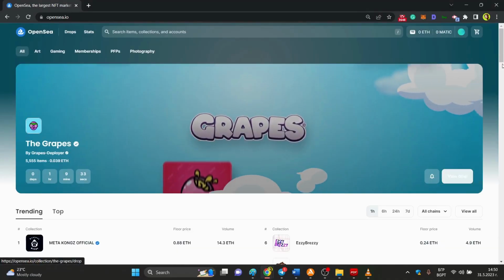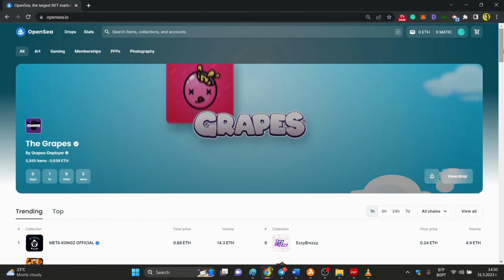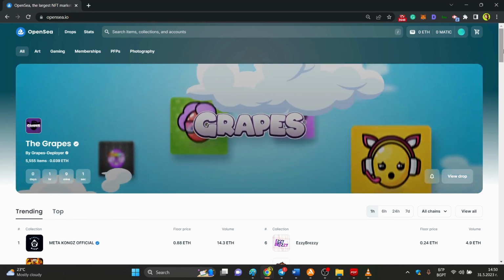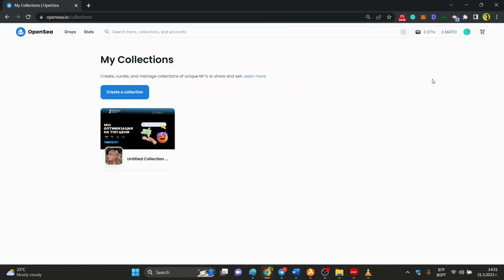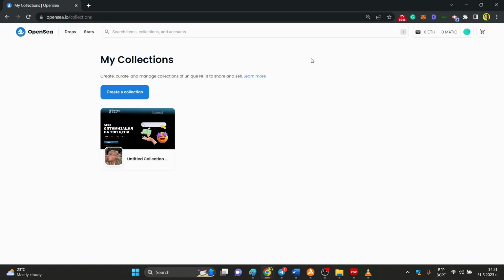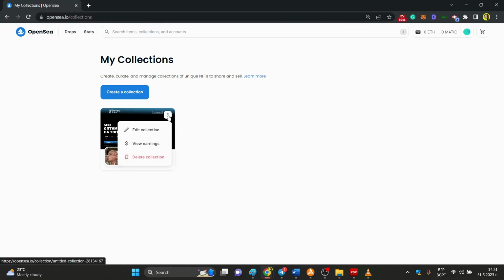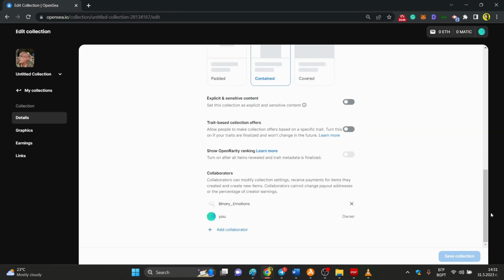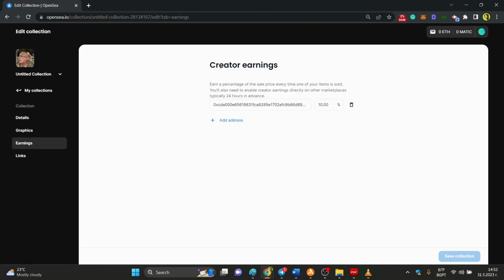How to add Other NFT artists as Collaborators in your NFT Collection on Opensea?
How to add Other NFT artists as Collaborators in your NFT Collection in Opensea? check out our step by step tutorial

Welcome to our comprehensive video tutorial on how to add other NFT artists as collaborators in your NFT collection on OpenSea. Unlock the power of collaboration and take your digital art to new heights!

In this step-by-step guide, we will walk you through the simple process of inviting and adding fellow artists as collaborators to your NFT collection on the OpenSea platform. By doing so, you can combine your artistic talents, expand your reach, and create unique, collaborative NFT collections that captivate audiences worldwide. Learn more on web3trib3.com